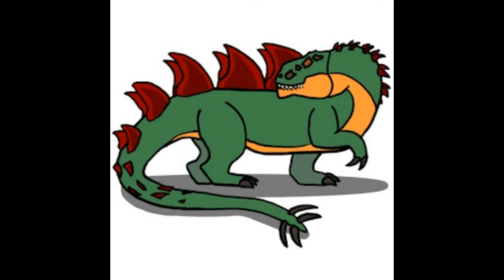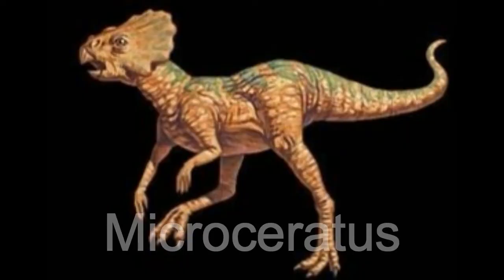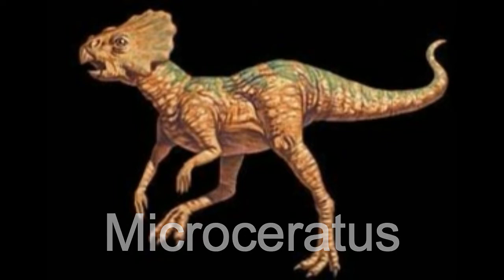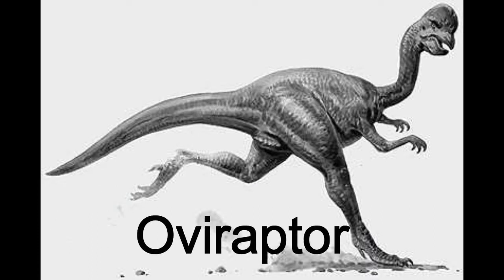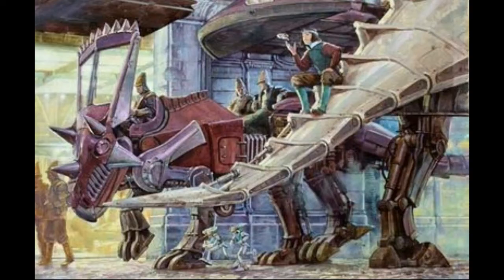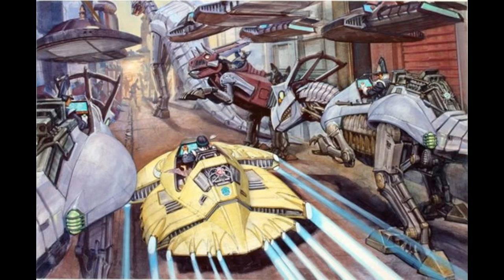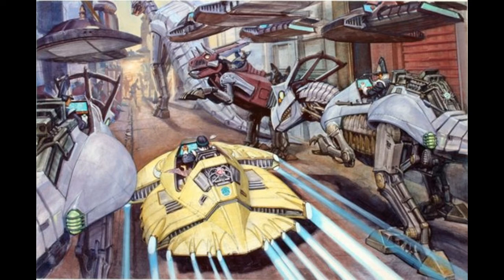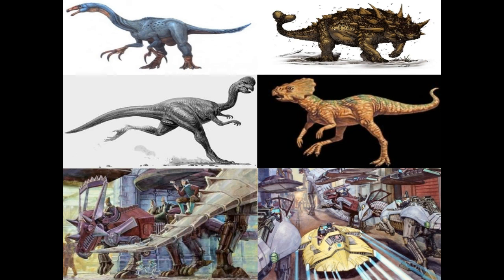New Build Options For This Month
In this video I will be showing the possible builds for this month.